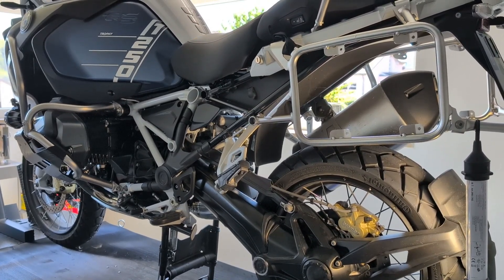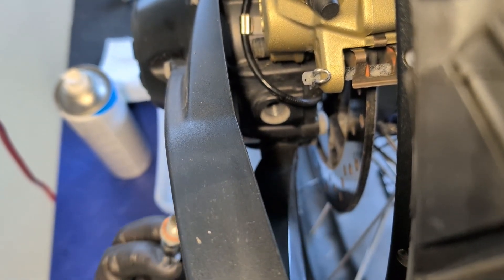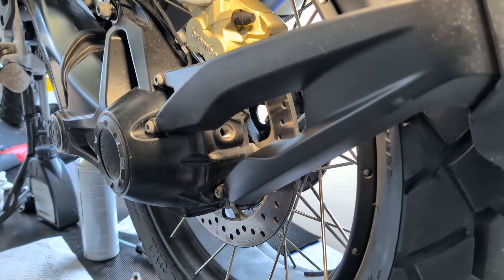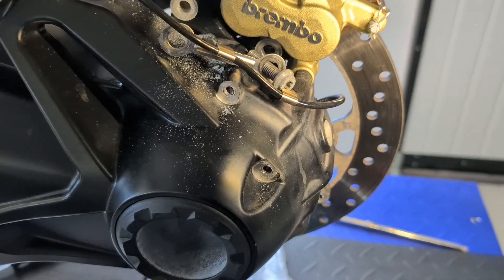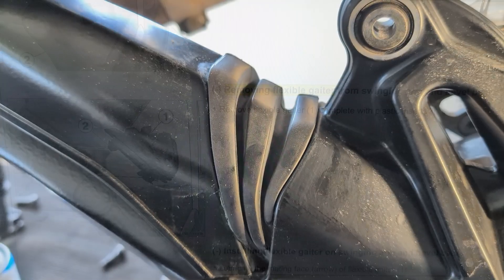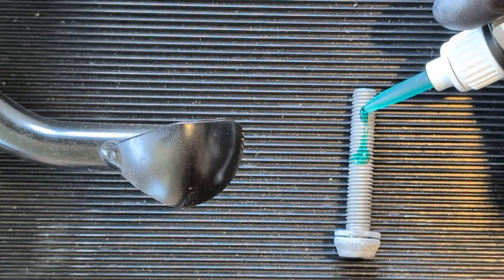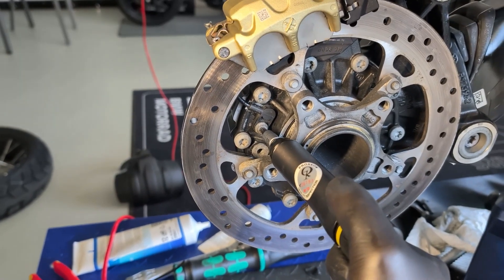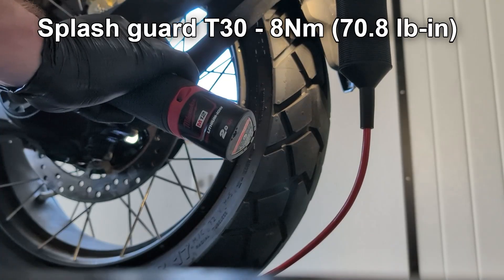BMW R1250GS/GSA final drive oil change and shaft lubing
This is part 2 of a DIY project that started out as a school project on how to service a K50/51 BMW R1250GS/GSA.

Necessary tools:
Torx 30, 40, 45, 50
Allen 6mm
Torque wrench

Parts used:
Crush washer - 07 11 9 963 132 (A12x16-CU)
O-Ring - 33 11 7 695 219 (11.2X1.8)
Hypoid Axle Oil G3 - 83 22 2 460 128
Brake calliper screw - 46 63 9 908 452 (M8x30-8.8-MK)
Paralever link screw - 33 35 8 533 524 (M10x60-U0-10.9)
Optimoly TA - 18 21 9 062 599 (same as Castrol Molub Alloy TA)
Staburags NBU 30 PTM - 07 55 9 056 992 (I used Liqui Moly Marine Bootsfett)
Liqui Moly Schraubensicherung hochfest (basically 'Loctite')